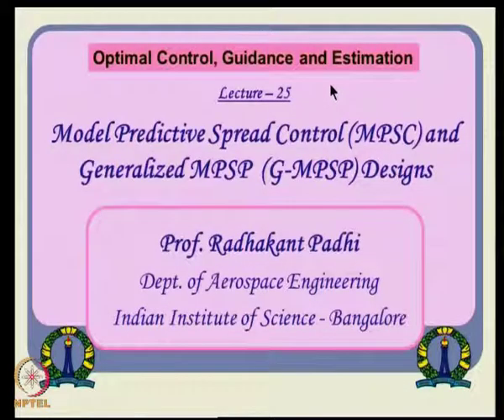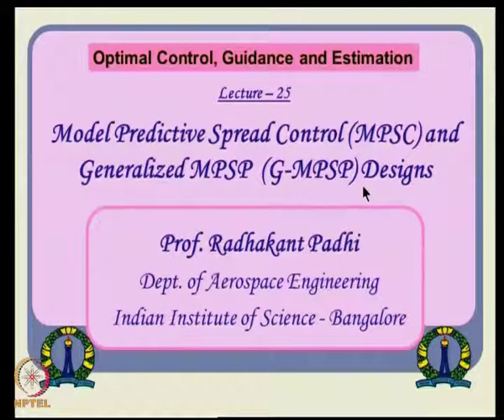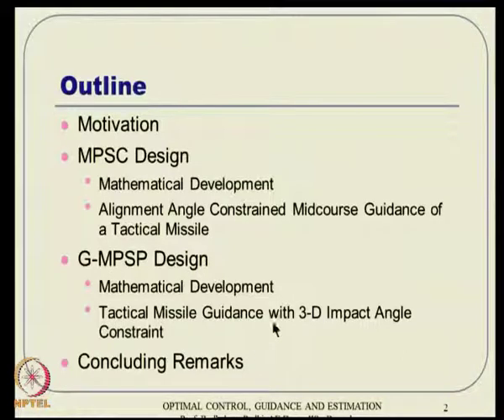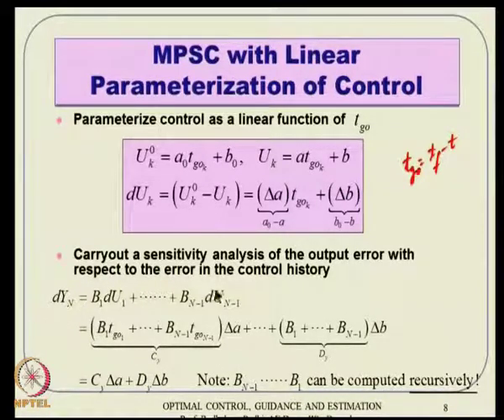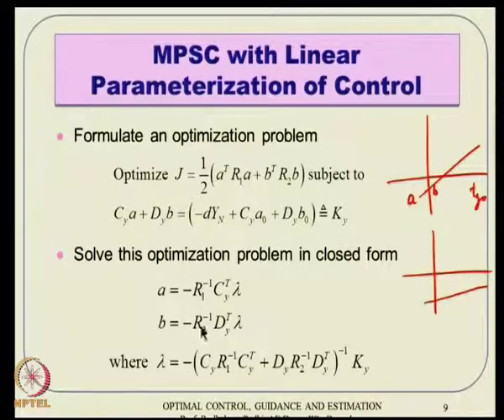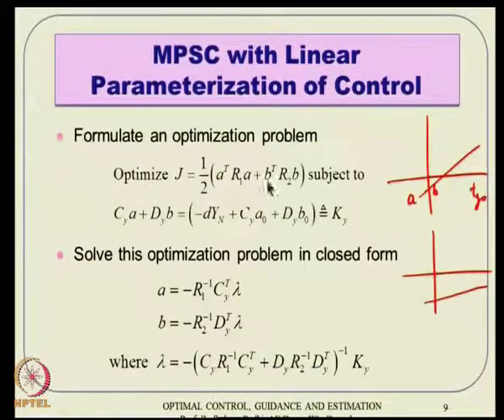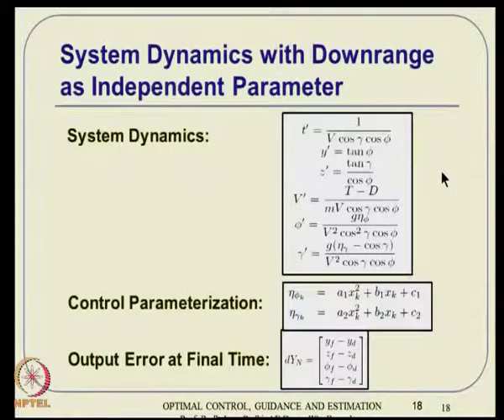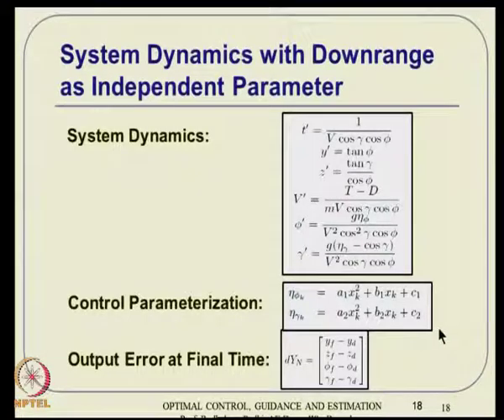Mod-11 Lec-25 Model Predictive Spread Control (MPSC) and Generalized MPSP (G-MPSP) Designs